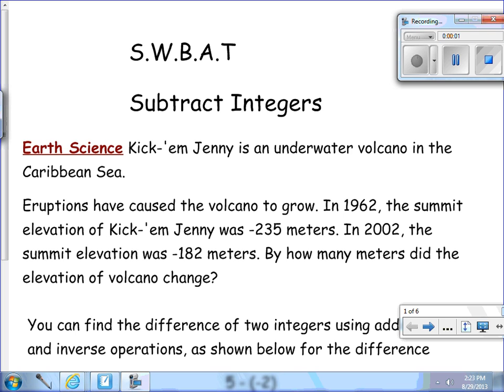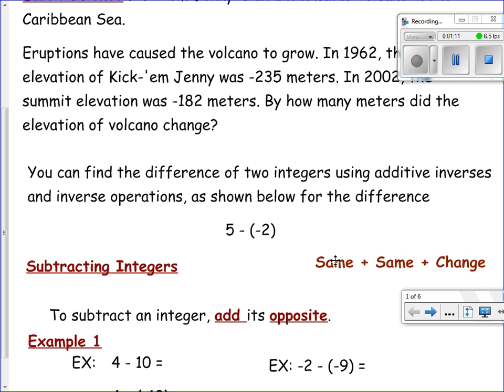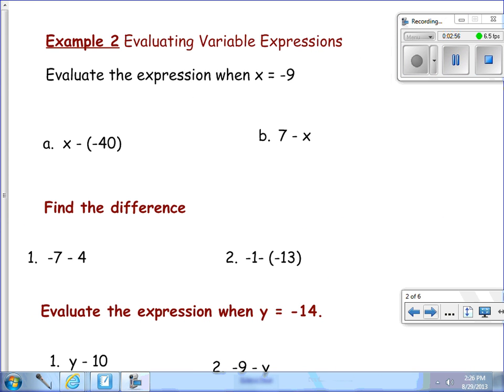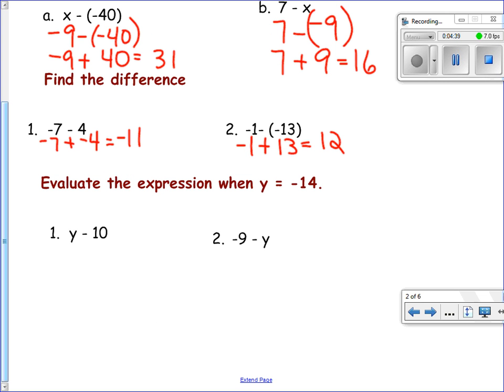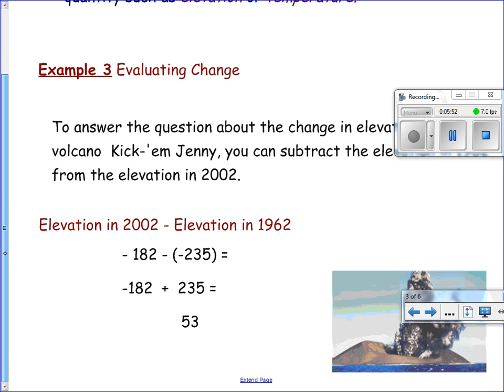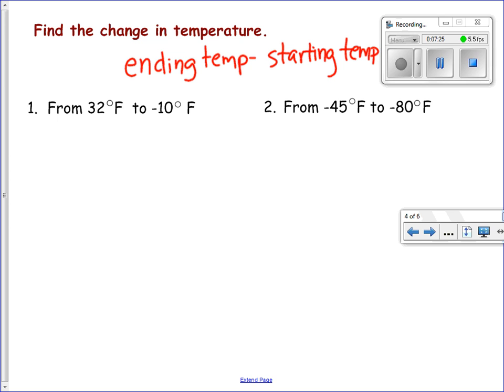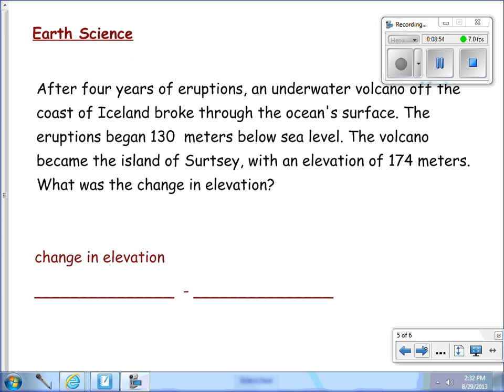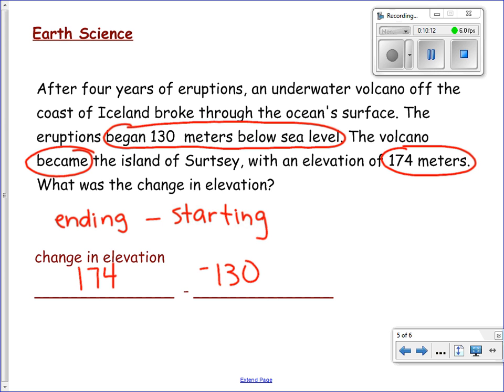1.6 Pre-Algebra Subtracting Integers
1.6 Pre-Algebra Subtracting Integers